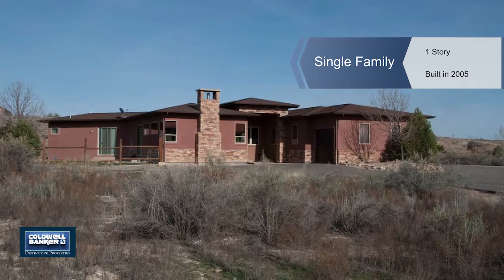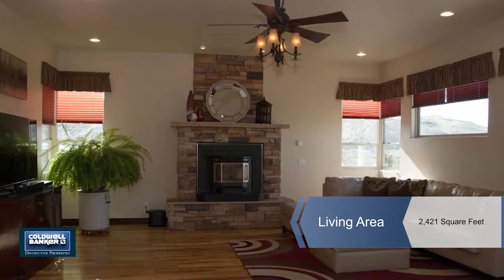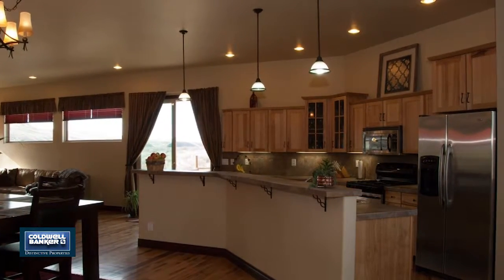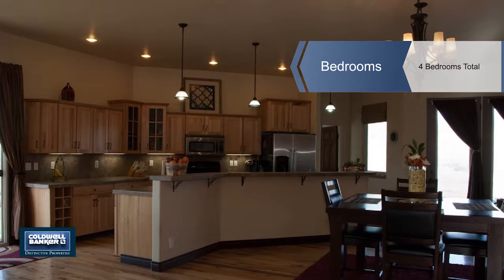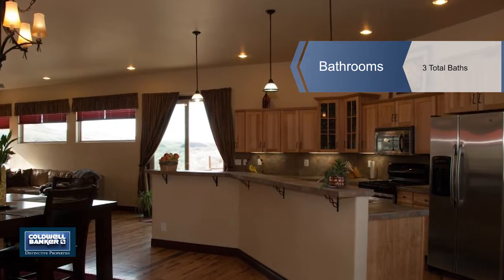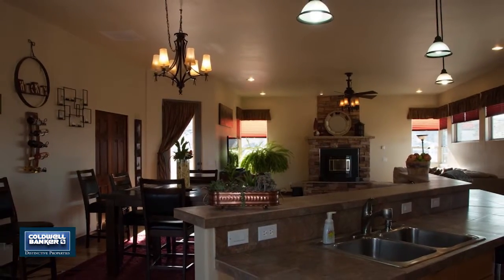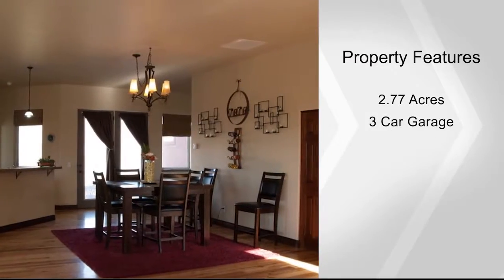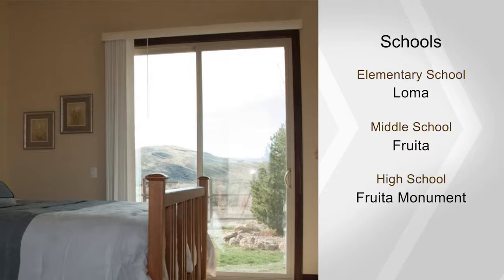836 Slickrock Drive, Mack, CO 81525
Gorgeous custom built home. Friends & family that visit this home for the first time always make the same comment; "What a beautiful place, we love your home!" Perfect home for entertaining both inside & out. Rustic hickory cabinets & solid hardwood floors adorn the open concept main living area that will keep everyone in on all the action! Outside there are 2 large patios where you can shade anytime of day. An incredible floor plan keeps a split bedroom concept. Off the master relax in a oversize 5 piece bath with a jetted tub. The large 3 car garage has a bay that is a pull through which makes for easy storage of all the toys! Don't miss the RV dump & 50 amp plug in. HOA owns the private reservoir & many owners use for water sports! Several miles of paths are steps from your driveway. 4 large beds, 3 baths, plus an office will be a pleasure to visit!